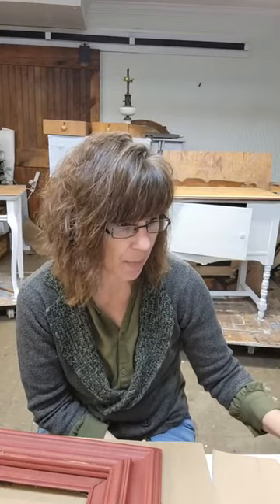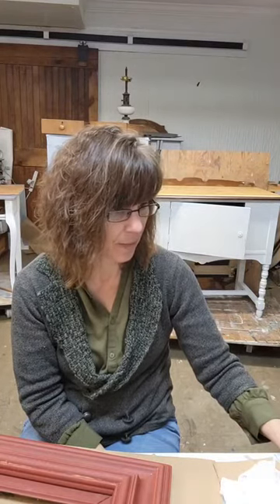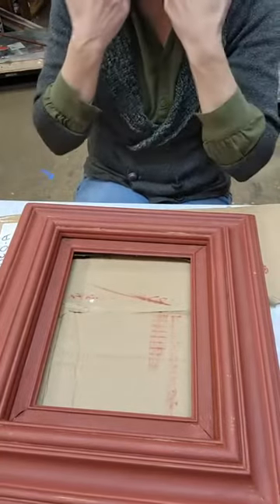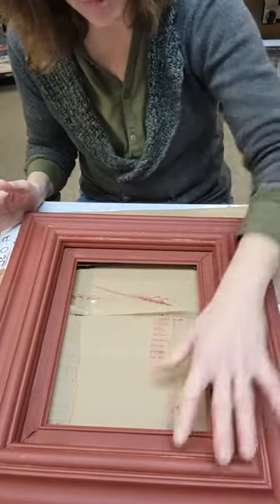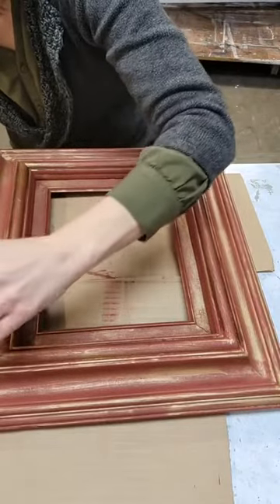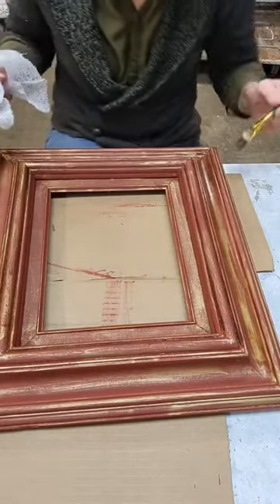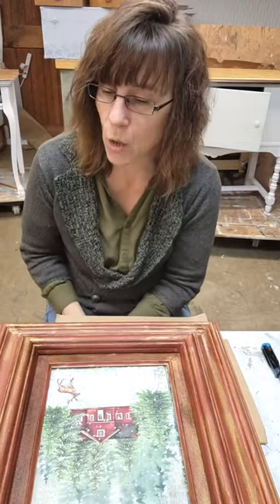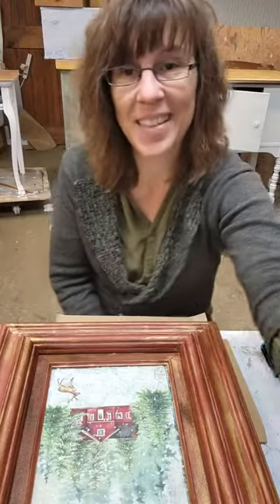WeJoarts Paint Couture Decoupage Queen and Paint Couture Christmas Frame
Replay from Paint Couture Showcase Facebook Live

Using Decoupage Queen Home for the Holidays A4 Rice Paper along with Paint Couture Paints (equal mix of Baltic Black and Russian Red for the base color then dry brushing Pale gold Metallic over it) -  cutting cardboard to fit the frame then applying the rice paper with satin clear coat is discussed but not shown.

Paints and Papers available at wejoarts.shop and now also on etsy at wejoarts.